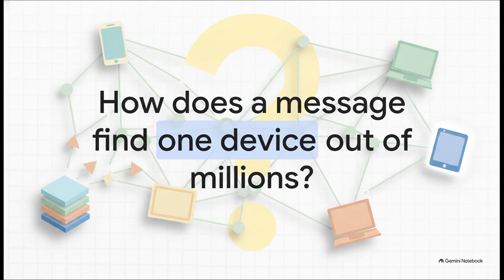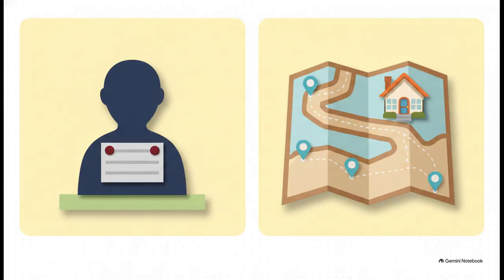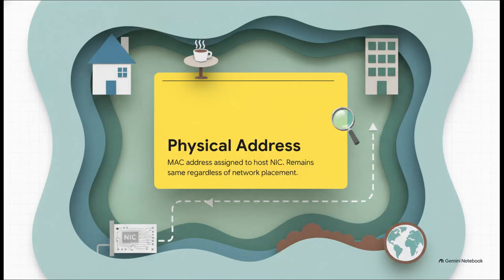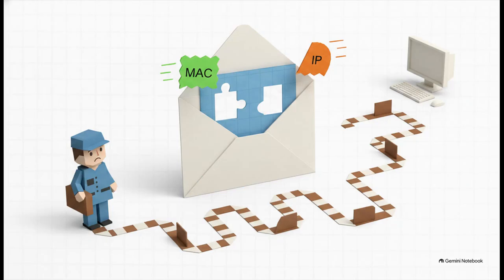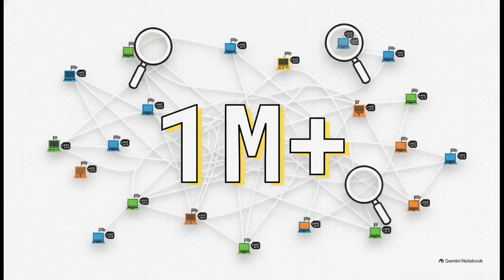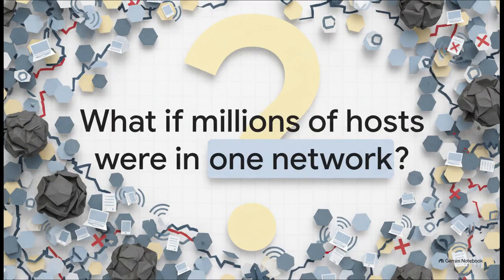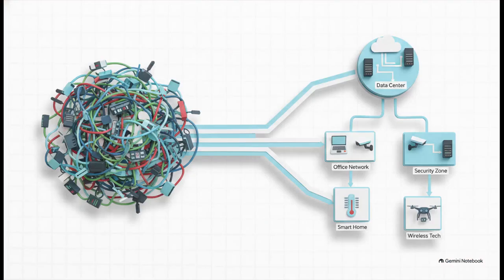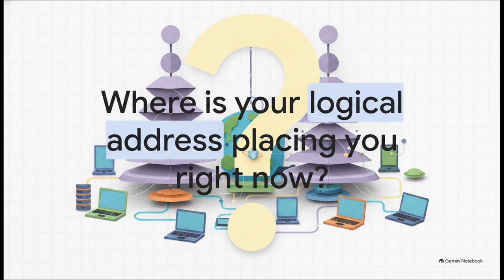Hierarchical Networks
Physical and Logical Addresses
A person's name usually does not change. A person's address on the other hand, relates to where the person lives and can change. On a host, the MAC address does not change; it is physically assigned to the host NIC and is known as the physical address. The physical address remains the same regardless of where the host is placed on the network.

Hierarchical Analogy
Imagine how difficult communication would be if the only way to send a message to someone was to use the person's name. If there were no street addresses, cities, towns, or country boundaries, delivering a message to a specific person across the world would be nearly impossible.